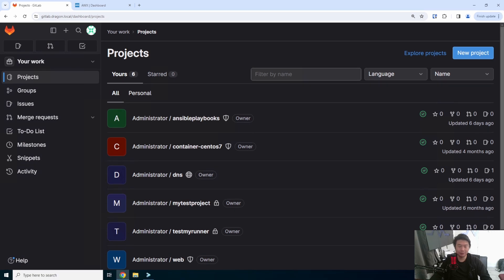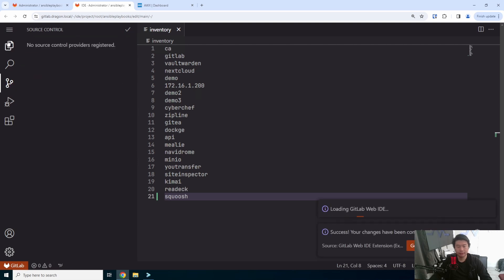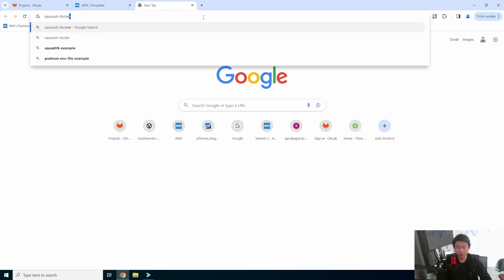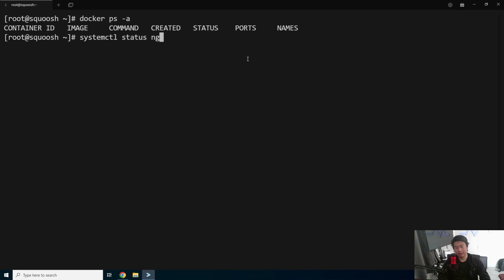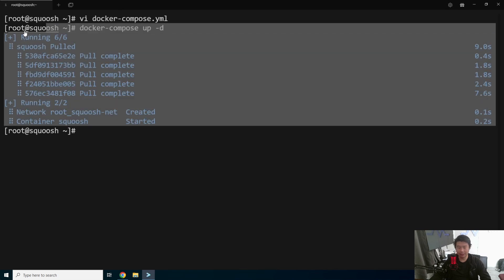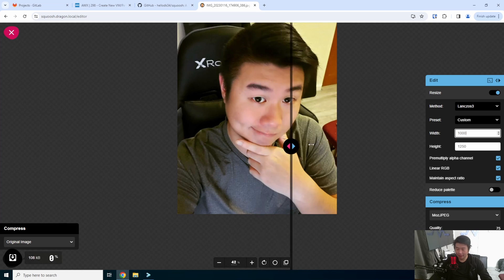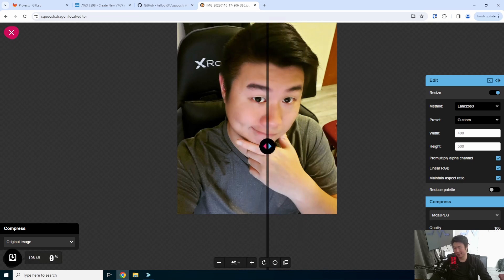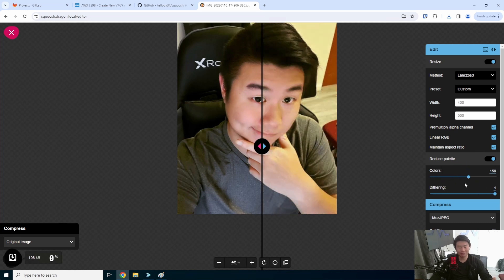Homelab Series - Creating Self Hosted Squoosh Server - Resize your Images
Welcome to my Homelab Series! Here we will go through setting up Squoosh!